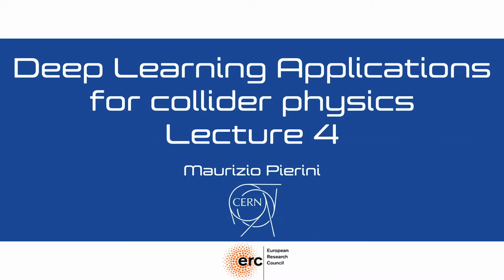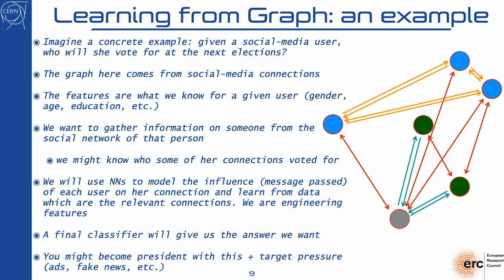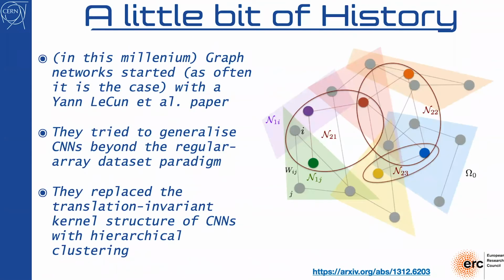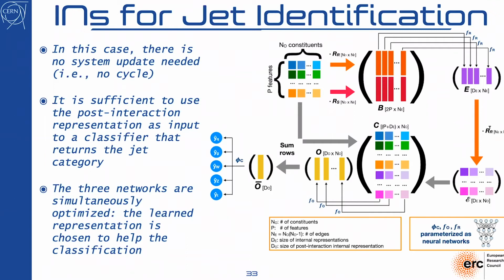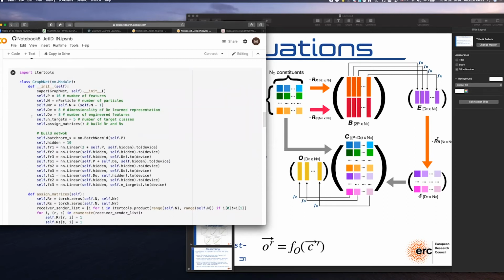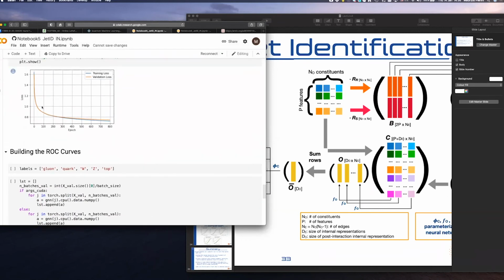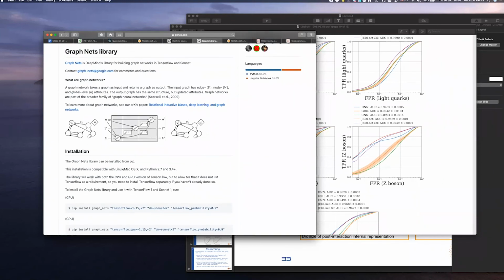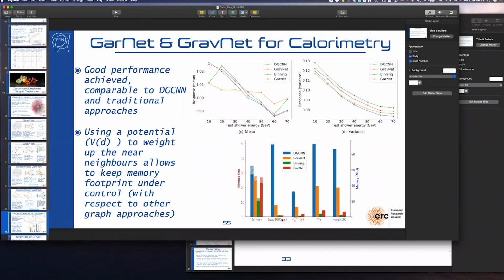Maurizio Pierini: Lecture IV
"Machine Learning for Particle Physics"
Maurizio Pierini
(CERN)